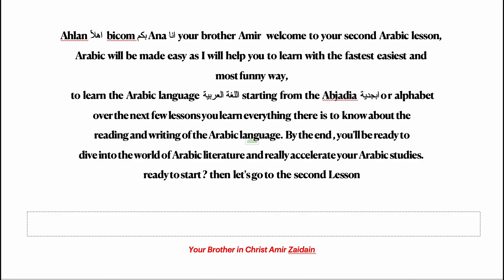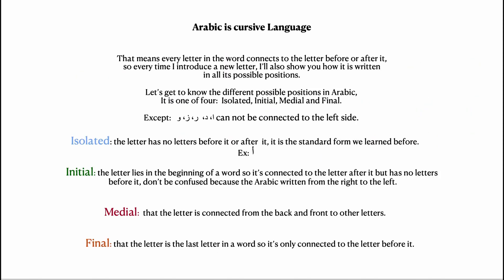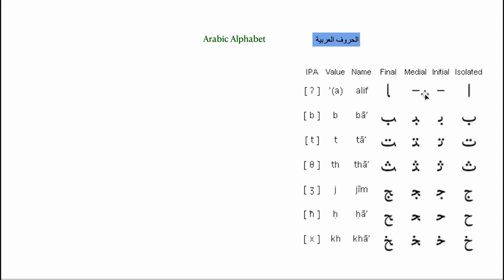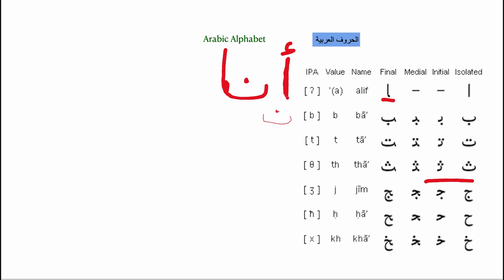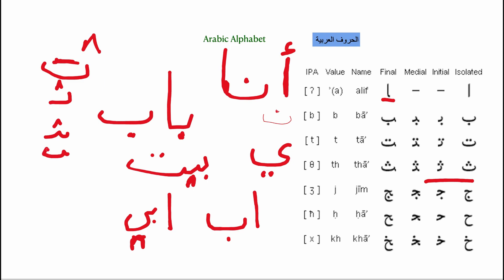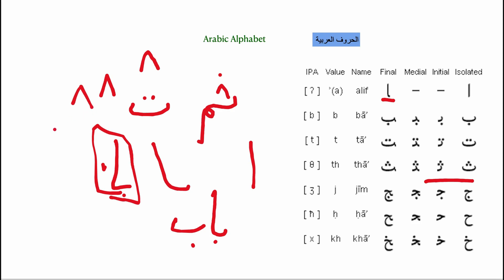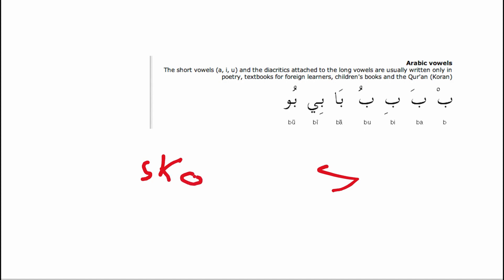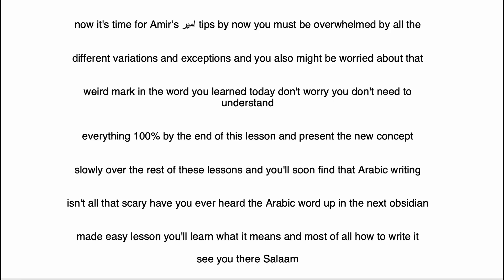The Second Arabic Lesson, Al Abjadia in depth.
No Need for donations if you don't want, just follow me to know what is next or in case they close this channel